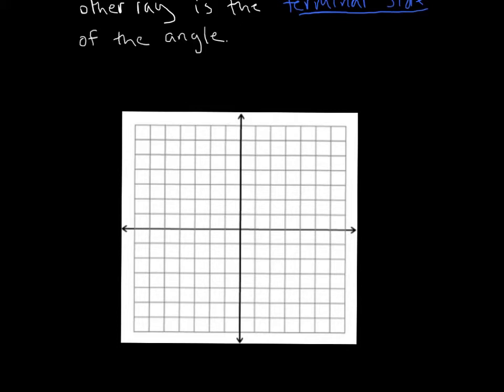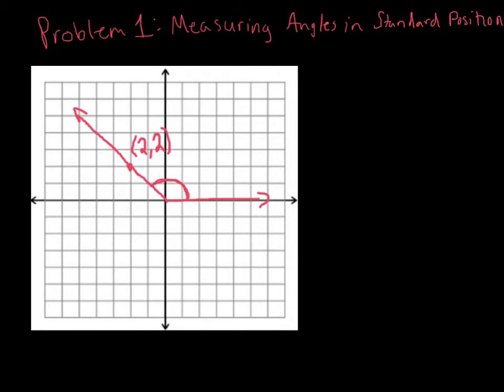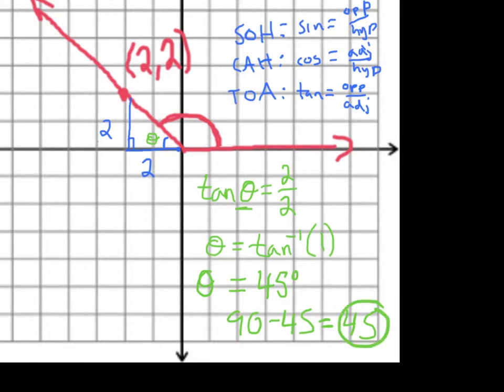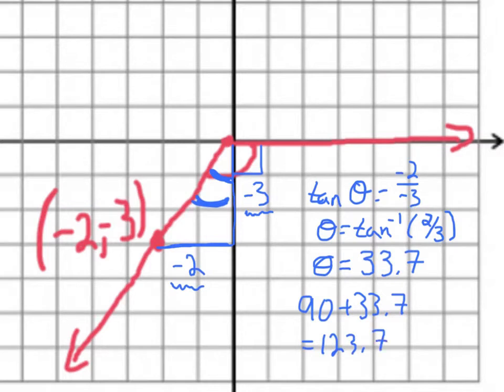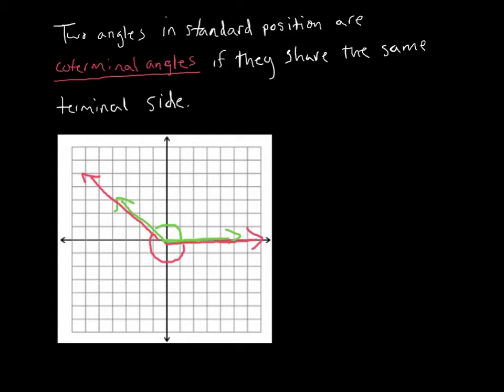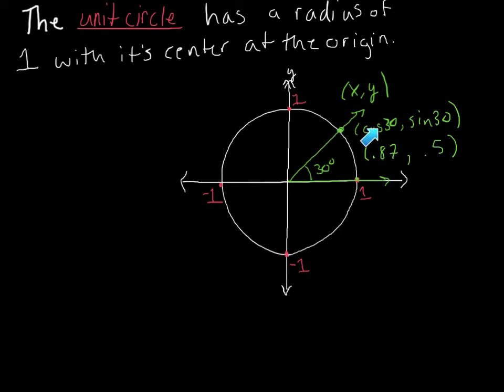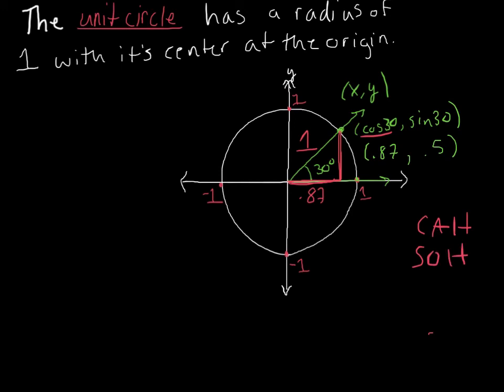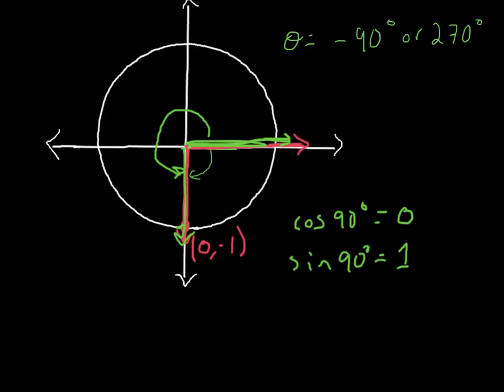angles and the unit circle